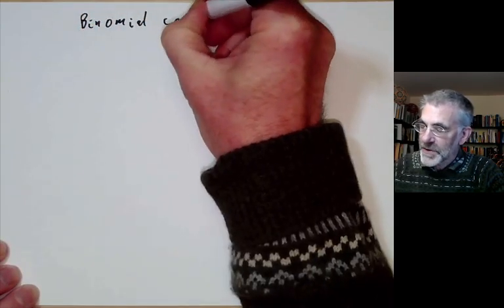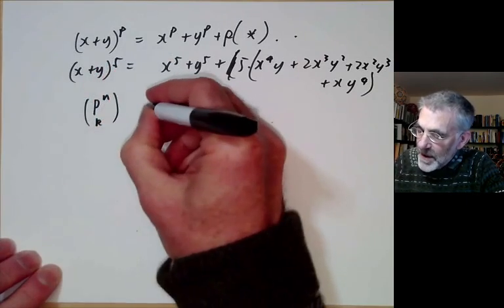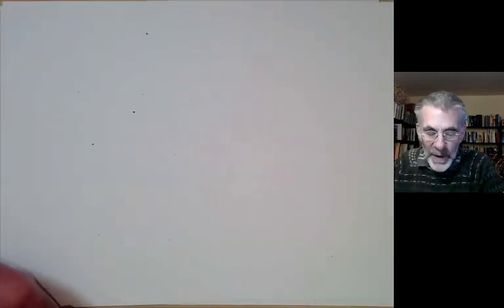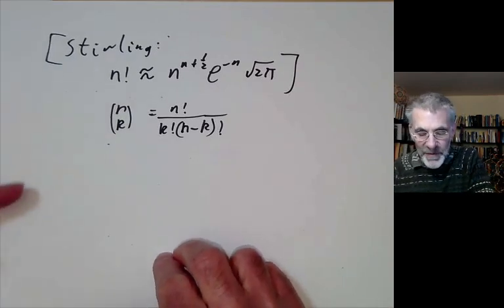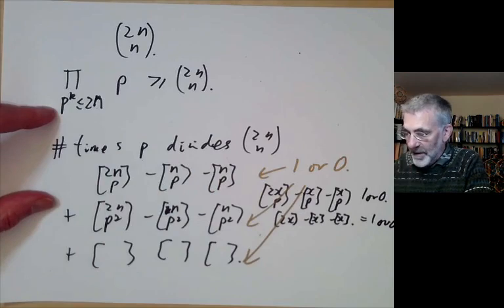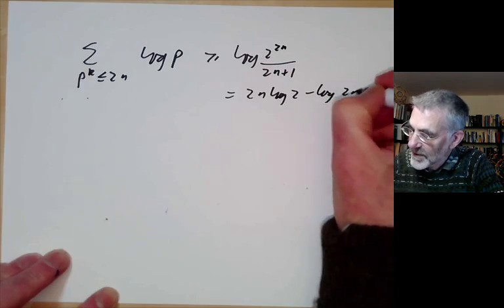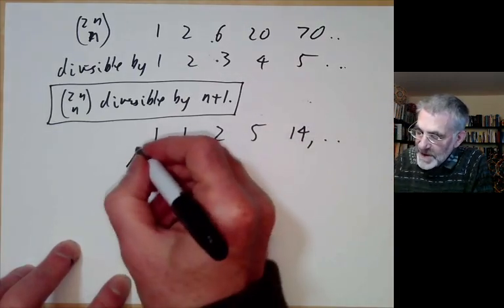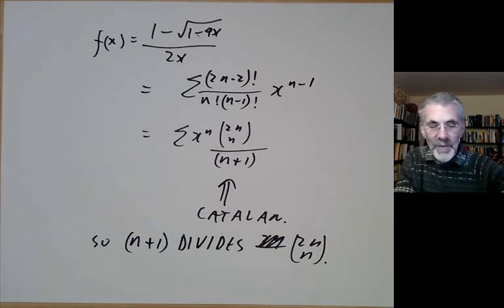Introduction to number theory lecture 8. Applications of binomial coefficients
We discuss some applications of binonial coefficients, such as an approximate estimate for the number of primes less than n, and the Catalan numbers.